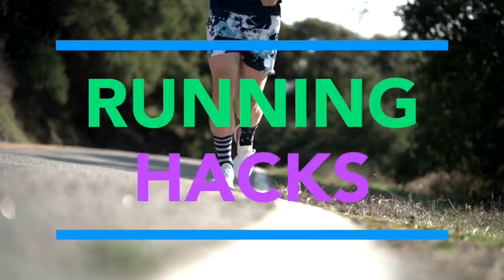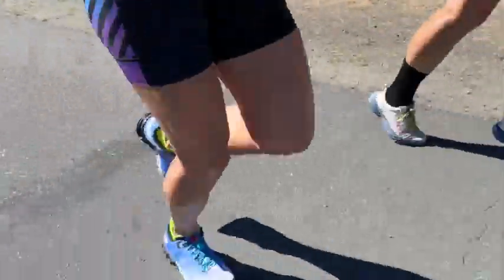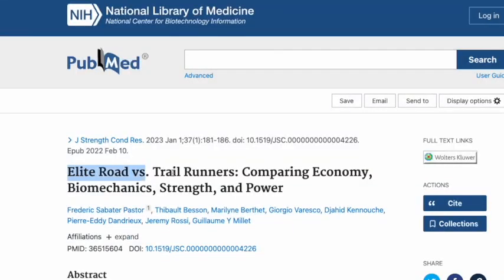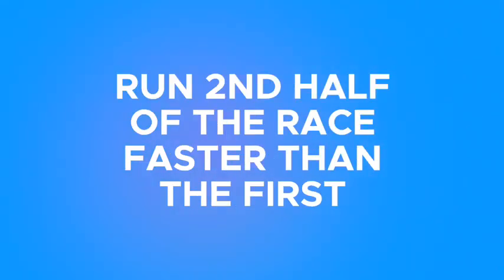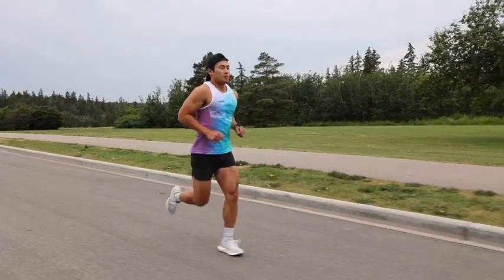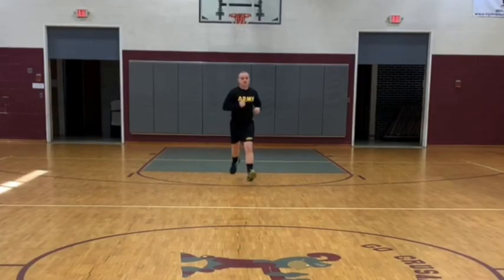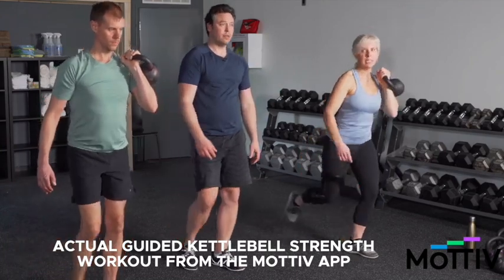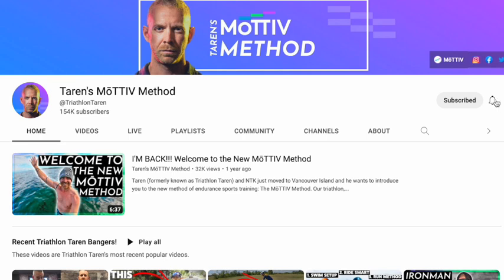3 Scientifically Proven Ways to Run Faster That Actually Work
These three ways to run faster actually work for beginner runners or advanced runners.  Things like changing your run pacing, to your training plan, to your running technique will also help you run faster without getting tired.